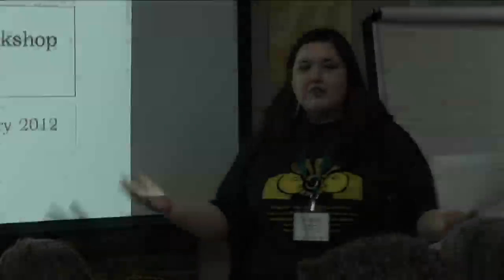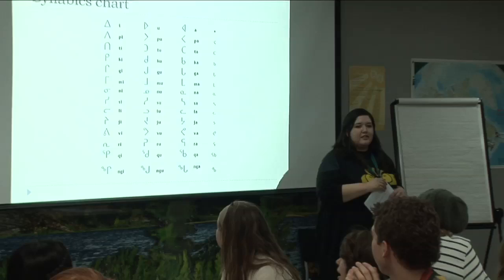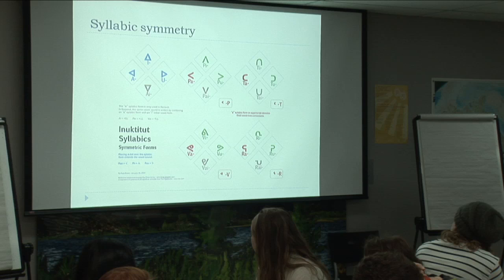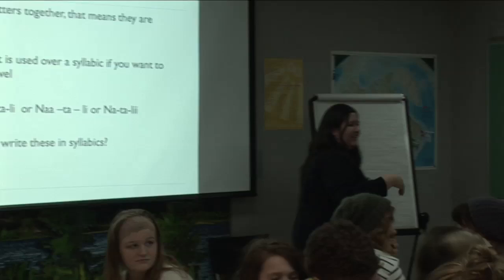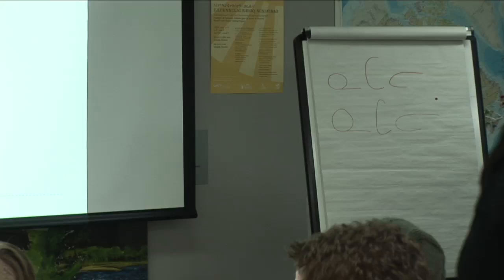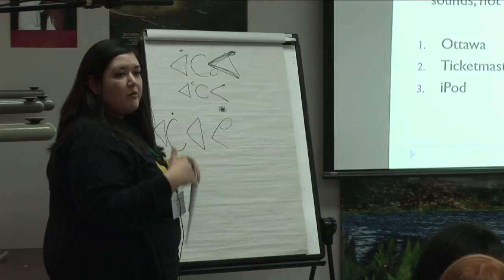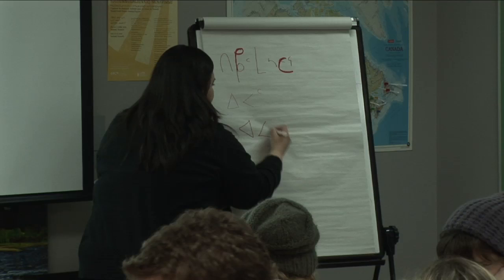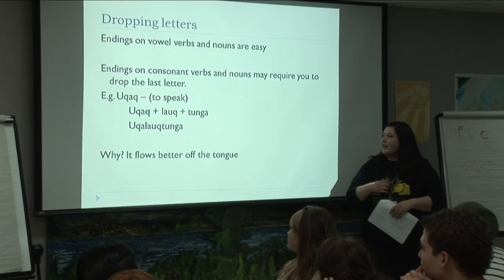Learning basic Inuktitut with Katharine Irngaut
Katharine Irngaut of Pauktuutit Inuit Women of Canada presents Inuktitut basics to a group of Canadian Youth as part of their Inuit arts and culture week hosted by Historica Encounters in Ottawa Canada.